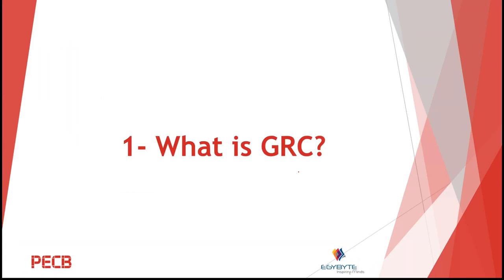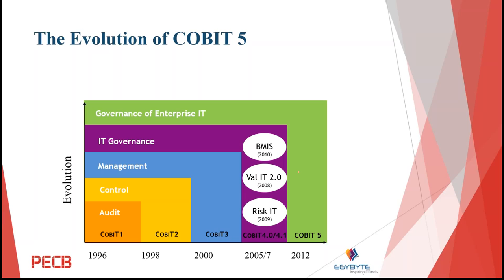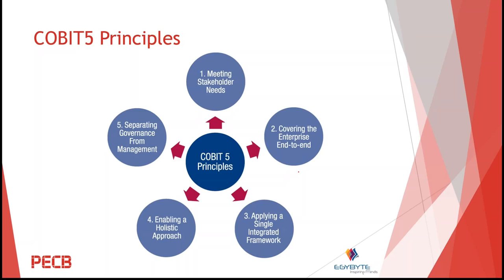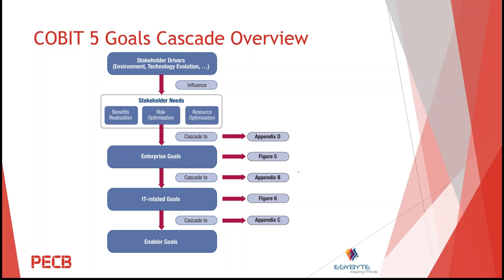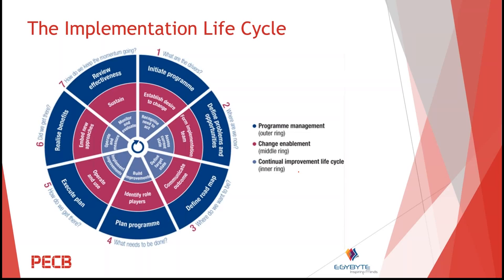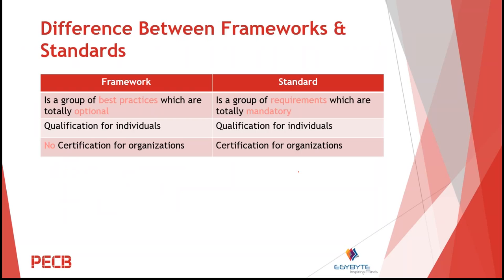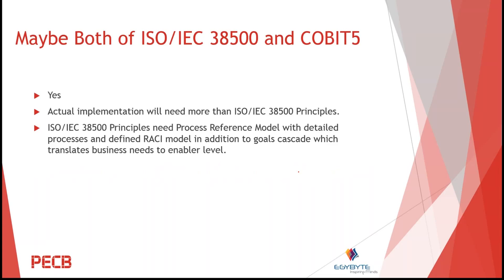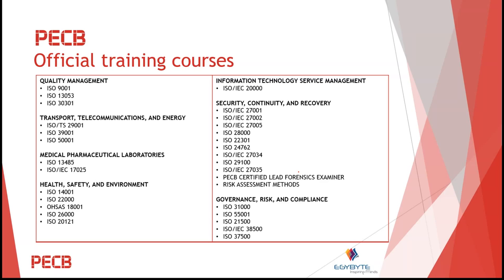PECB Webinar Corporate Governance of IT Implementation Based on ISO IEC 38500 and COBIT5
ISO/IEC 38500 is a high level, principles based advisory standard but how to implement Corporate Governance of IT. COBIT5 is considered as the most reliable and trusted framework for best practices in Governance of Enterprise IT. So shall we cover ISO/IEC 38500 in isolation or in combination with COBIT5!

The webinar will cover the following areas:
1- What is GRC?
    2- What is COBIT5 and its origins?
3- COBIT5 GEIT perspective and implementation methodology
4- COBIT5 Principles and Enablers
    5- COBIT5 and ISO/IEC 38500
   6- How to start implementing GEIT
        7- How can PECB help you with ISO/IEC 38500?

The webinar will be hosted by our partner Mostafa AlShamy. He is IT Services and Training Manager of EGYBYTE with more than 13 years of international experience in ITSM. Systems management, security and infrastructure. Mostafa holds diverse certifications which in one way or another relate to area of GRC (ISO/IEC 20000, ISO/IEC 27001, ISO 22301, ITIL Expert, PRINCE2 Practitioner, CPDE, M_o_R, COBIT5 Implementer and Assessor, Master’s degree in IS Etc.)